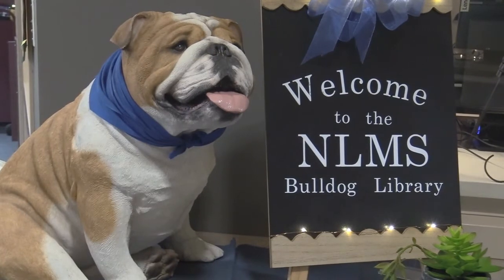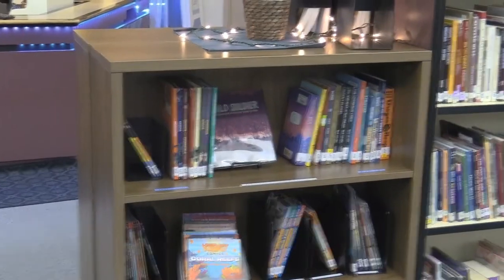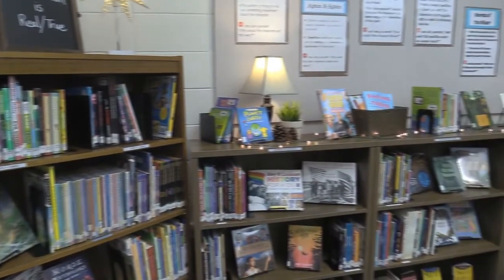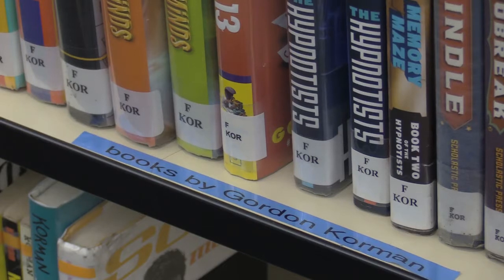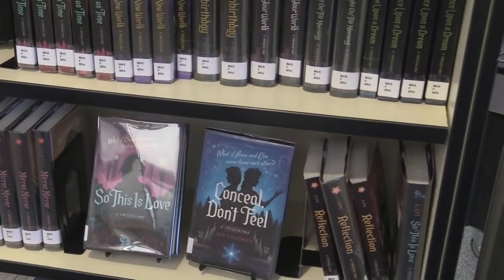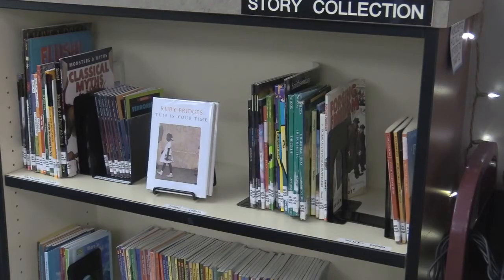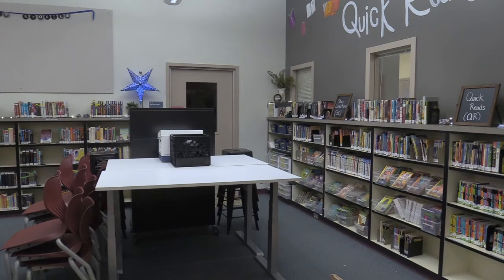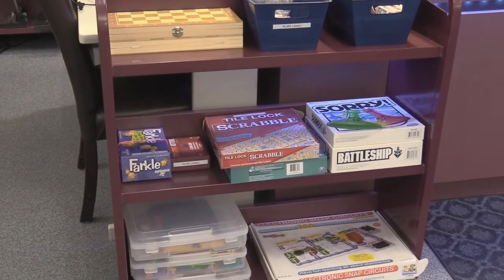Bulldog Library Tour Sept 21